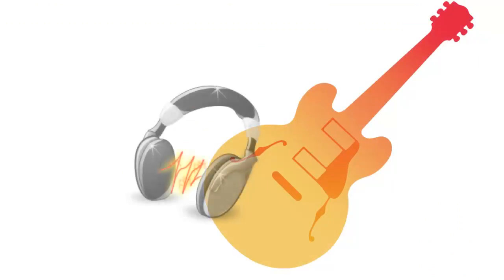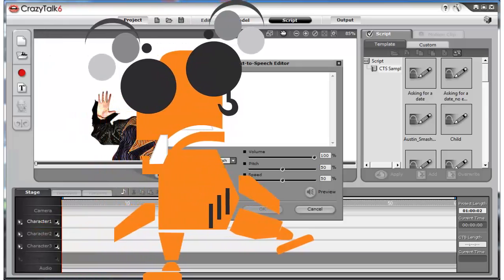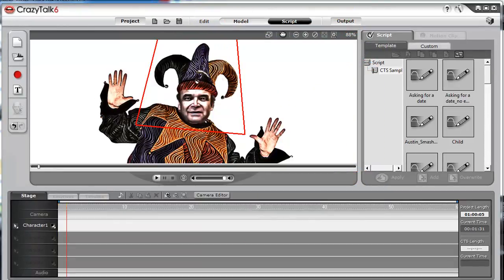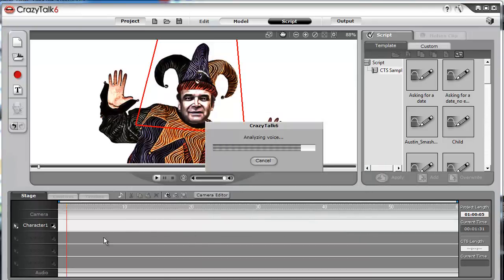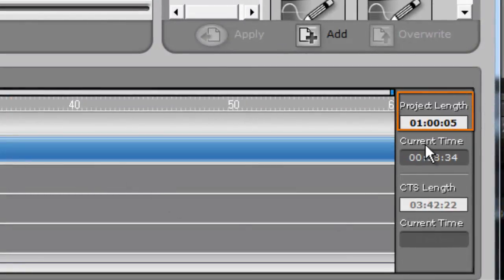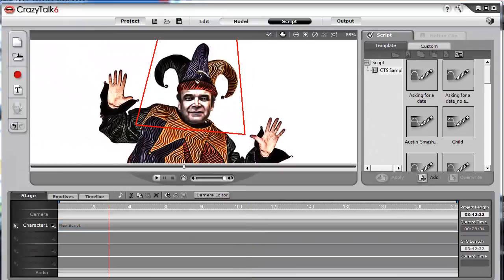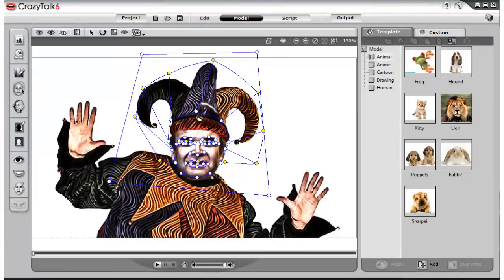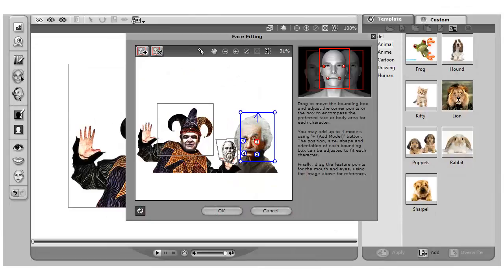Crazy Talk: Adding a Script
Adding a script to Crazy Talk.